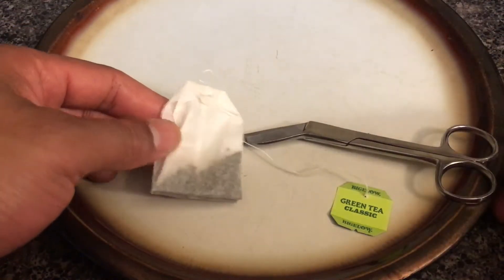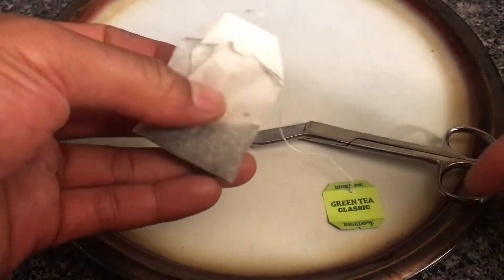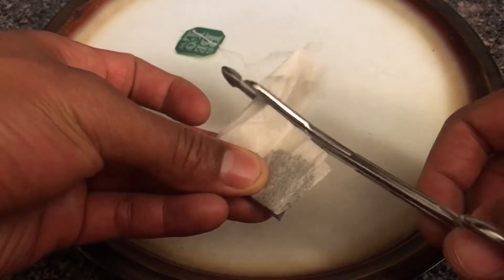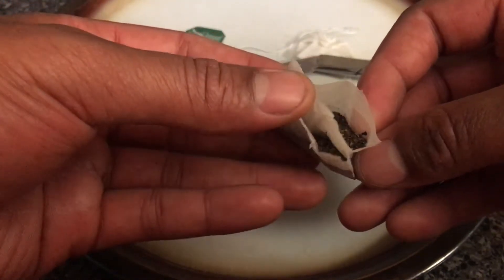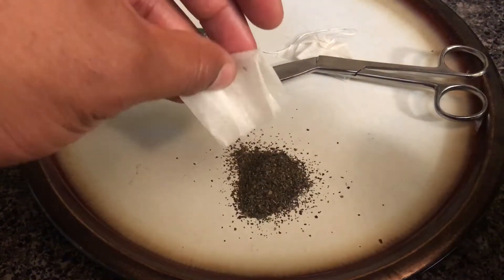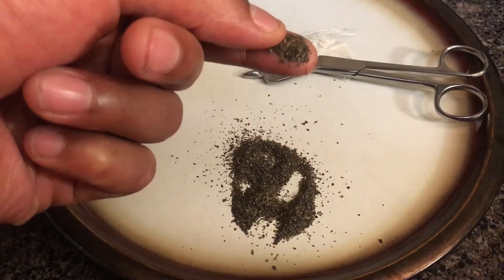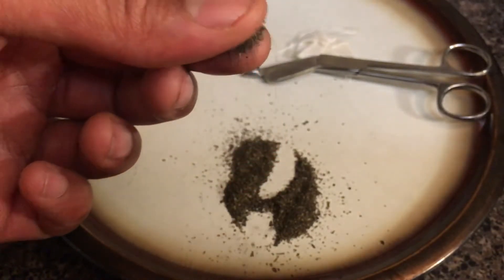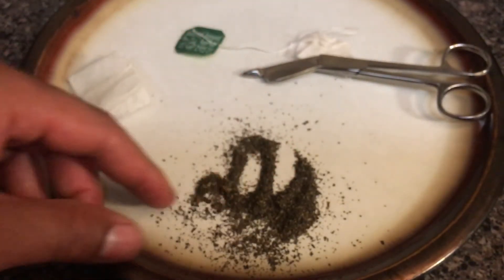TEA BAG - WHAT IS INSIDE OF IT?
Have you ever wondered what's inside of a teabag? This video shows what's in there. .